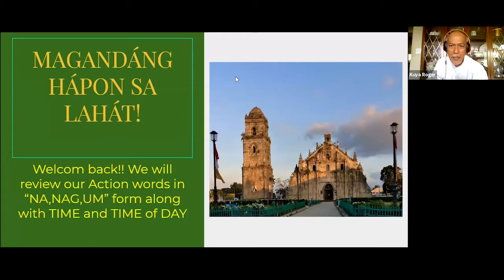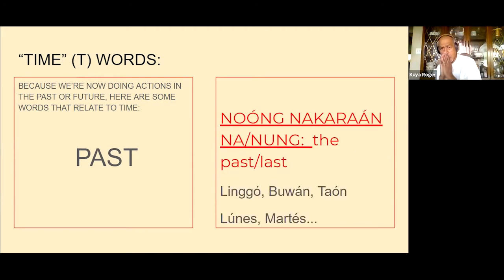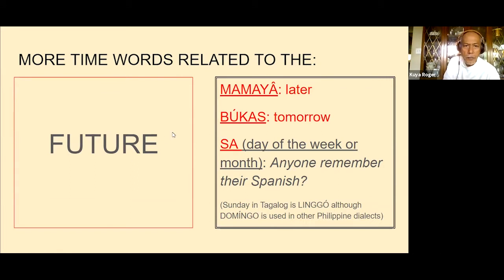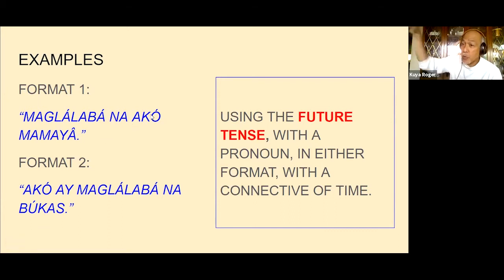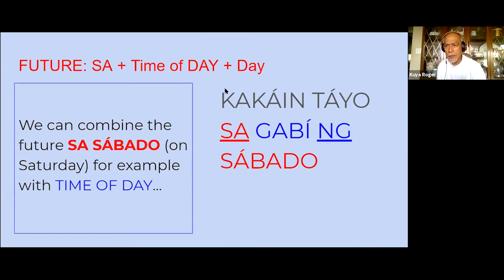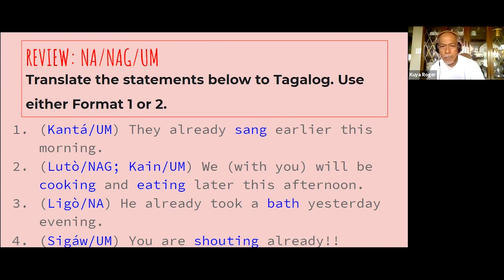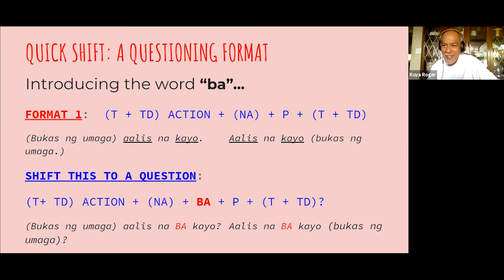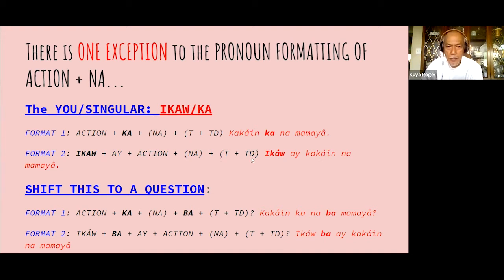Wikang Kayumanggi 2021 - Basic Course 2, Class #1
Wikang Kayumanggi - Learning and Appreciating Tagalog Series.

Join us every Tuesday and Thursday, August 24th - September 16th, 6pm to 6:45pm (Pacific Time) for the Basic Course 2 series.  Wikang Kayumanggi (Brown Language) is taught by educator and Foundation for Philippine Progress Vice President, Roger Rigor.